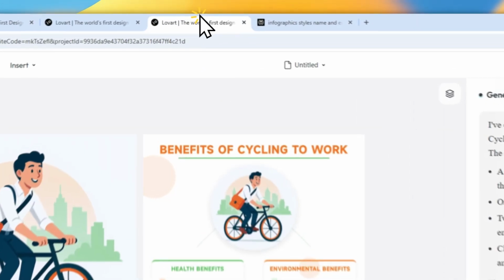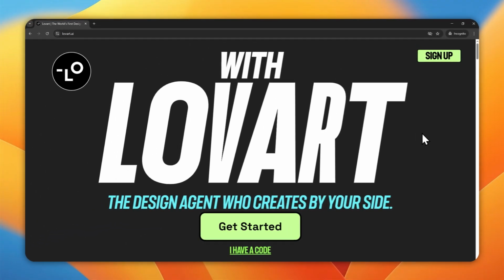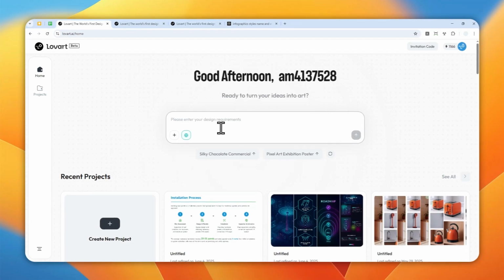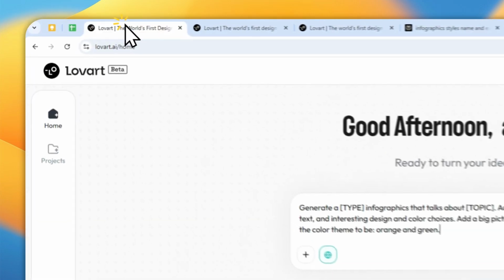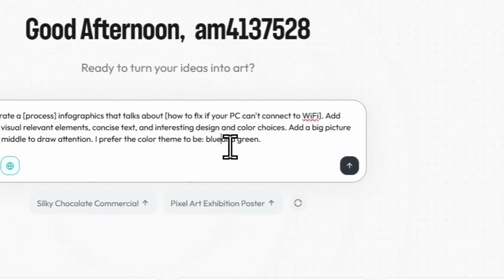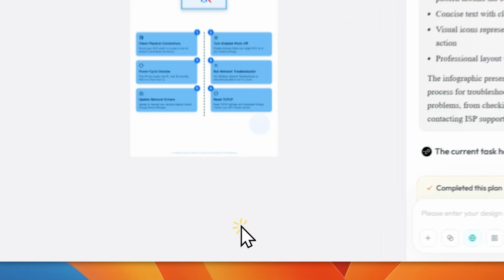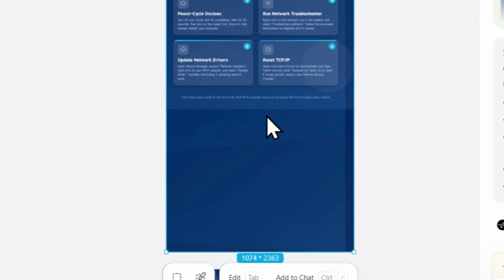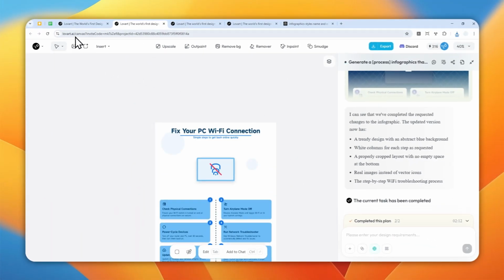How to Create Infographics with Simple AI Prompt - Lovart.ai Tutorial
👉  In this video, I will show you how to create professional infographics using Lovart.ai's powerful AI design agent with simple text prompts, covering brand visuals, data visualization, timeline graphics, and custom illustrations that you can generate instantly without any design experience.